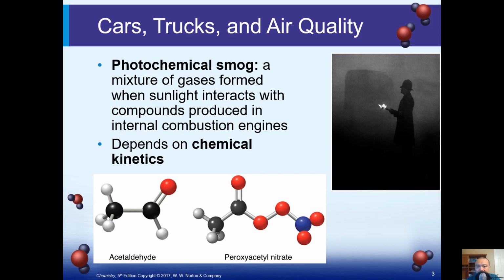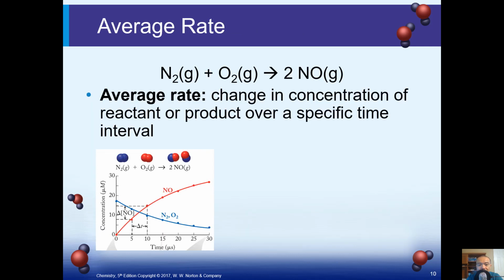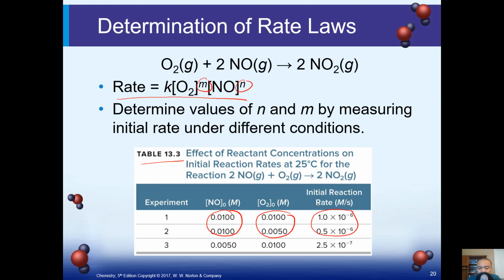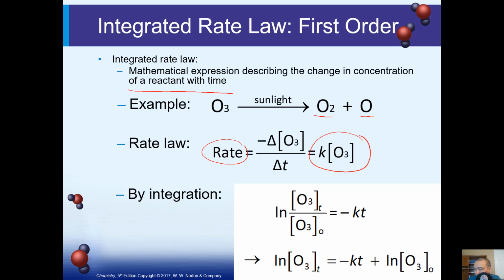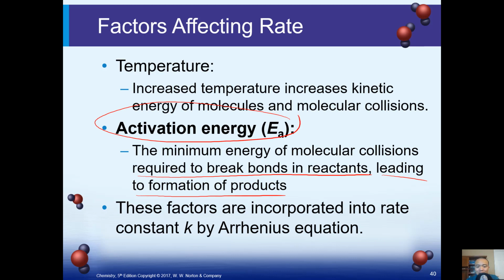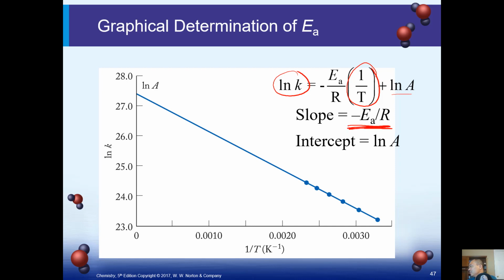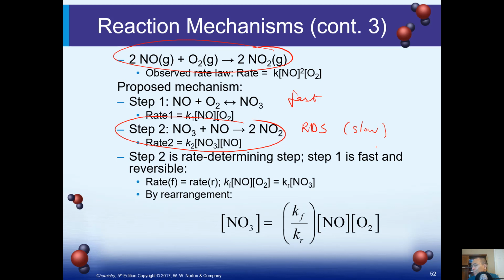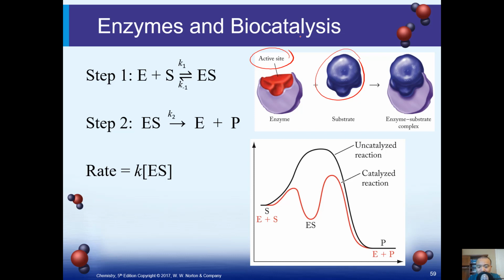13 Chemical Kinetics